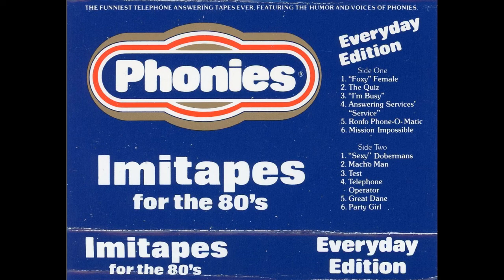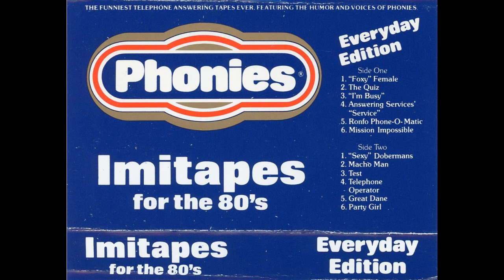Phonies Imitapes for the 80's Everyday Edition answering machine cassette 1982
Side One
1. "Foxy" Female
2. The Quiz
3. "I'm Busy"
4. Answering Services' "Service"
5. Ronfo Phone-O-Matic
6. Mission Impossible

Side Two
1. "Sexy" Dobermans
2. Macho Man
3. Test
4. Telephone Operator
5. Great Dane
6. Party Girl